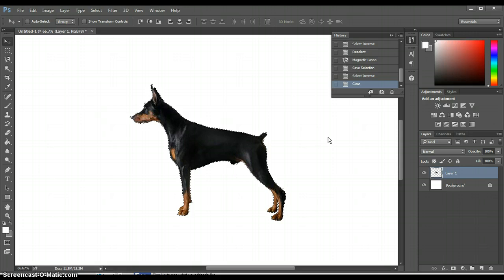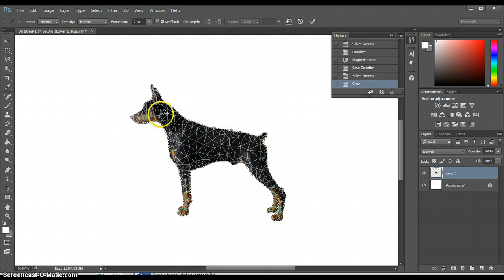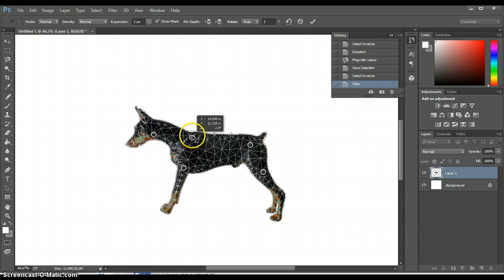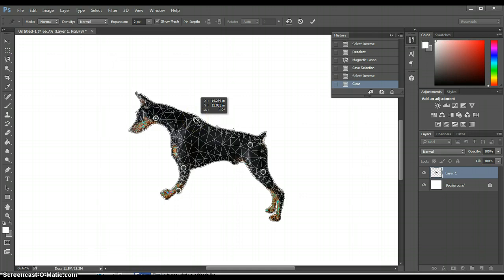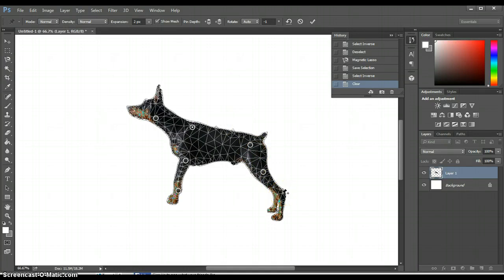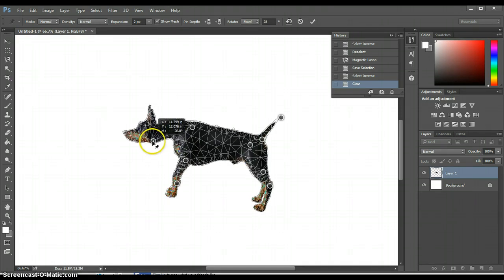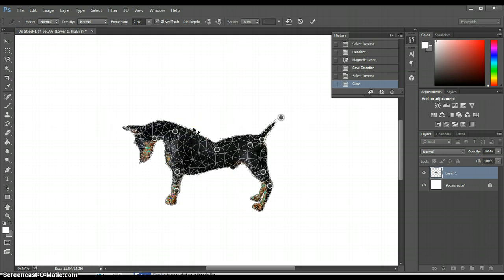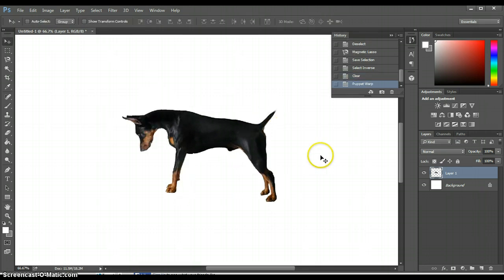Puppet Warp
Manipulating objects in Adobe Photoshop CS6